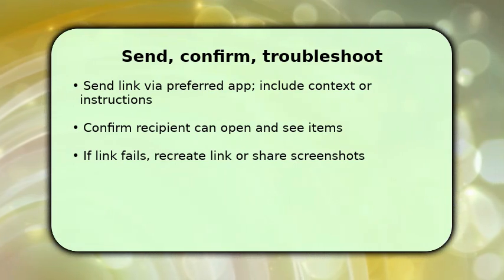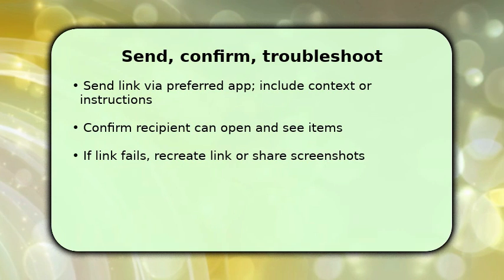How to Share Amazon Cart - Step by Step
Learn the easy steps to share your Amazon cart directly from this guide. Whether you're shopping with friends or family, sharing a cart can streamline purchases and save time on checkout processes.